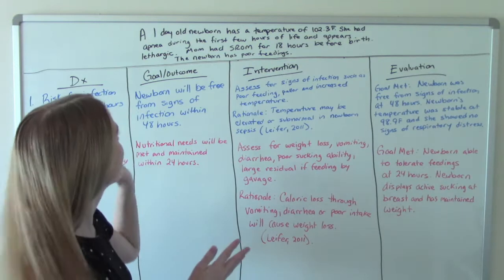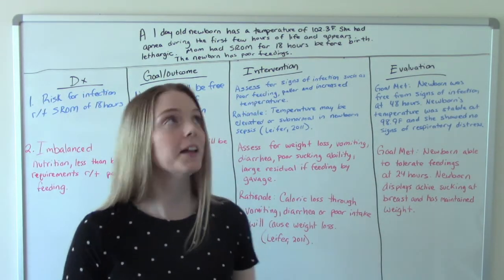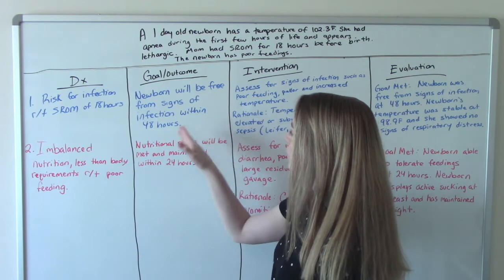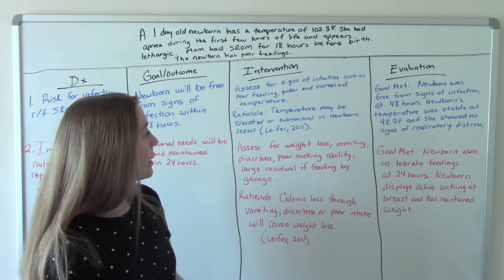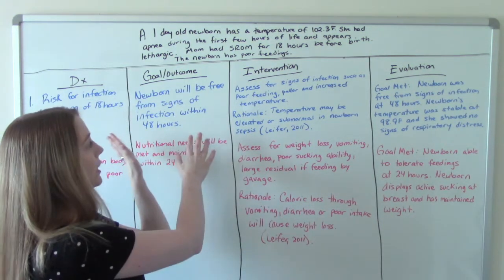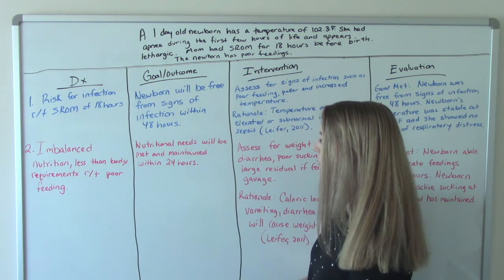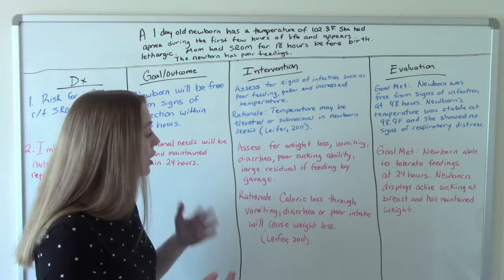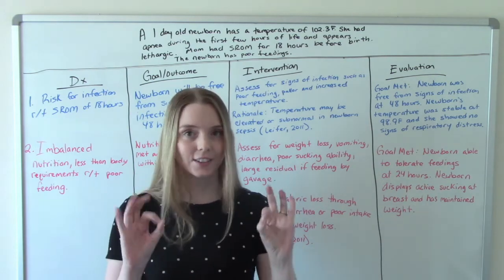CARE PLAN: NEWBORN SEPSIS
In this video I do a sample care plan for a newborn with sepsis. These are meant to be used as guides to help students get comfortable with the skill of care planning.